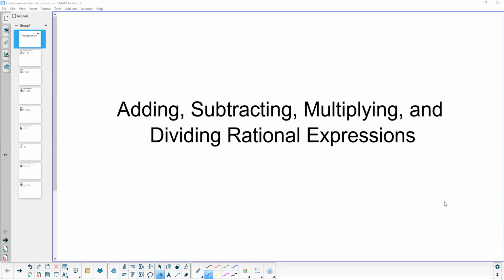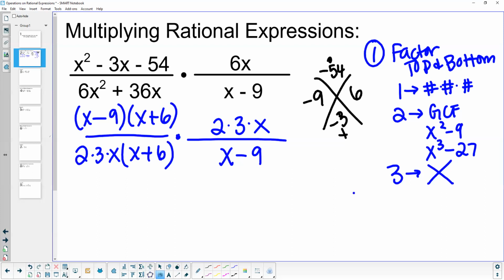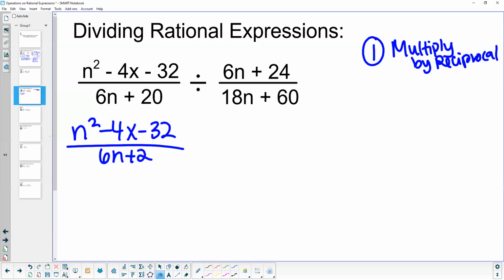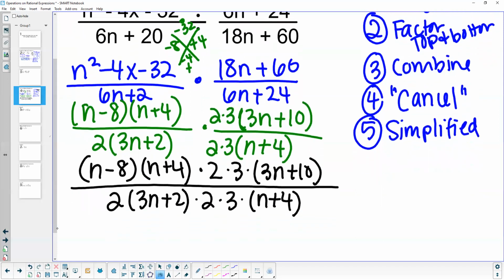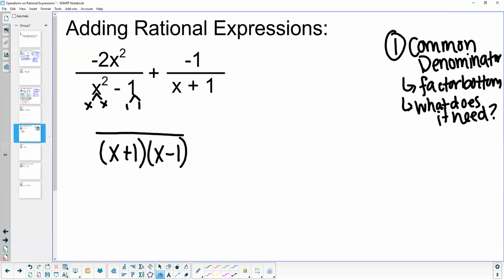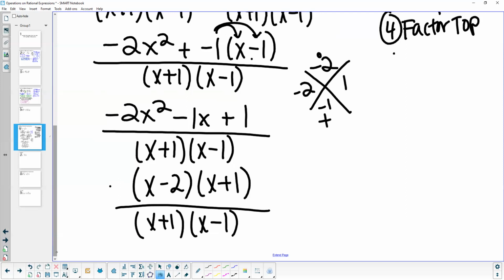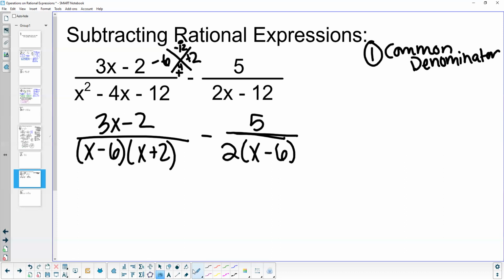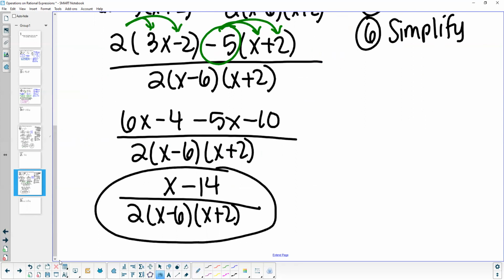Operations on Rational Expressions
This video goes over adding, subtracting, multiplying, and dividing rational expressions and discusses a process to follow when doing this.